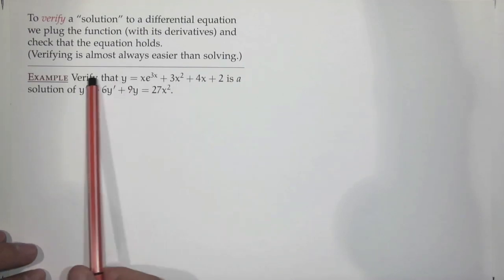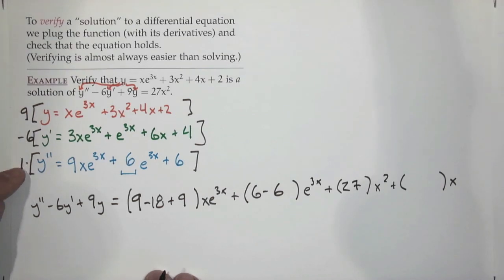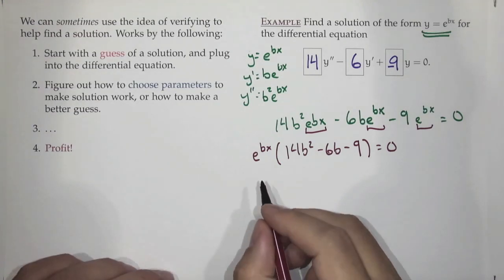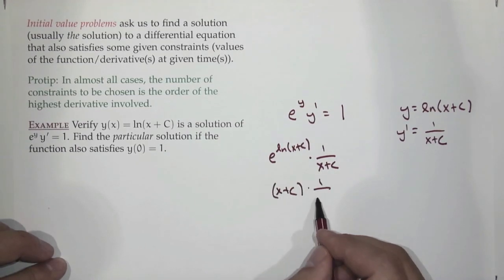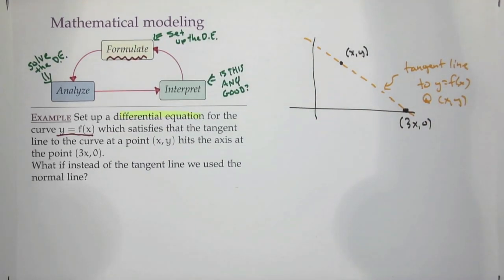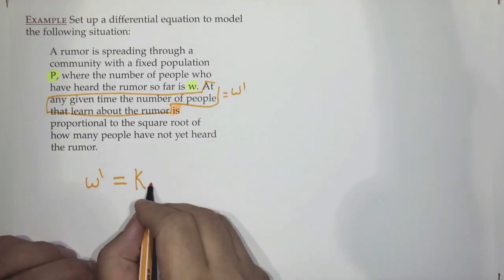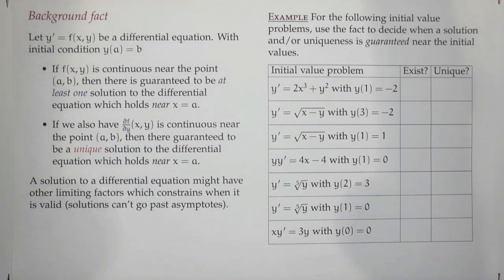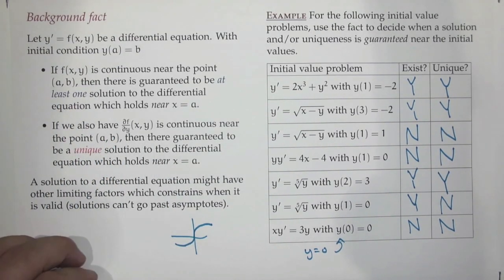Differential Eqns. F22-02 -- Verifying a differential equation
A discussion on how to verify a differential equation. Using verifying to find solutions in some cases. Terminology. Comments on existence and uniqueness.

0:00 Verifying a differential equation
9:13 Using verifying to find a solution (good guess)
17:59 Initial value problems
22:25 Mathematical modeling
24:27 Problem involving setting up a DE
30:09 Problem involving setting up a DE
33:25 Terminology
37:24 Comments on existence and uniqueness